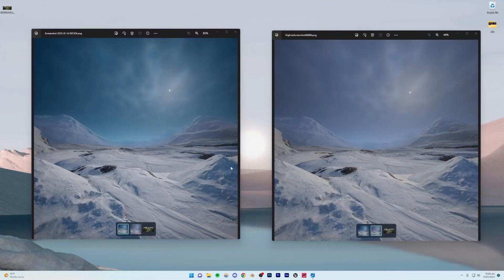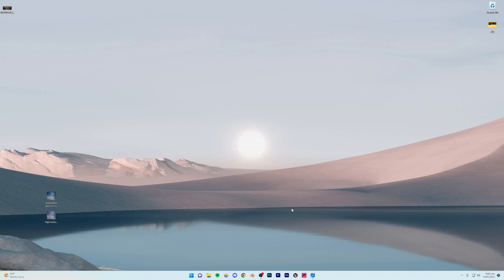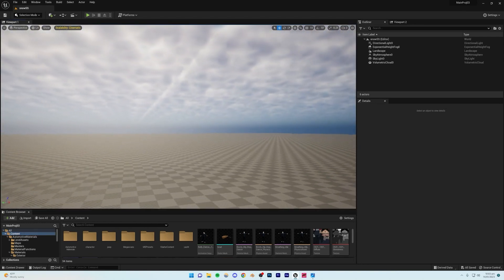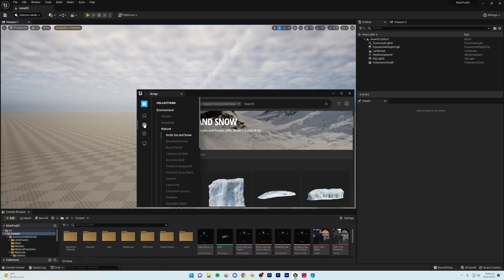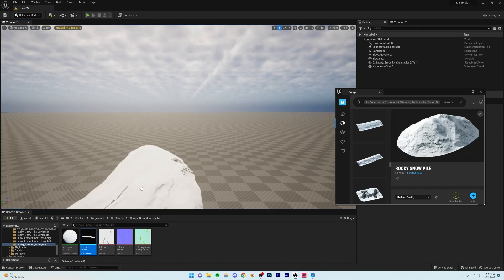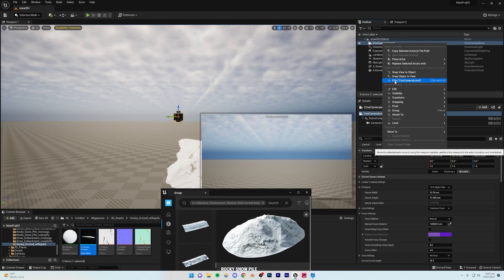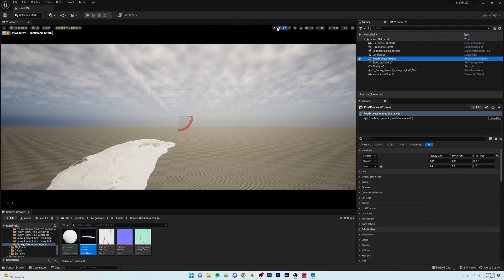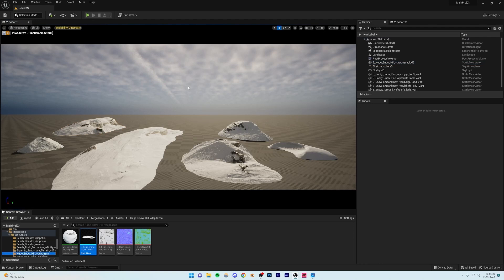Realistic Natural Snow Environment in Unreal Engine 5